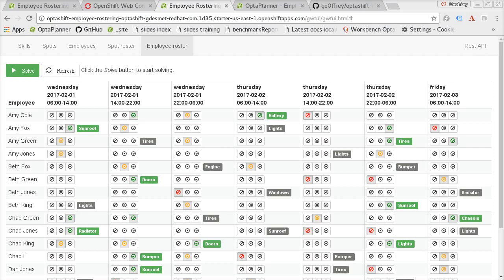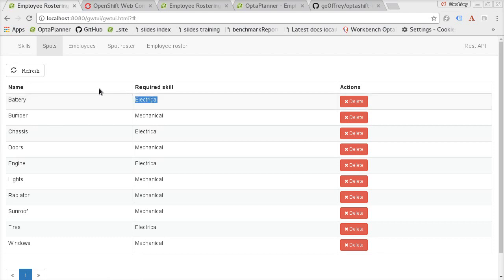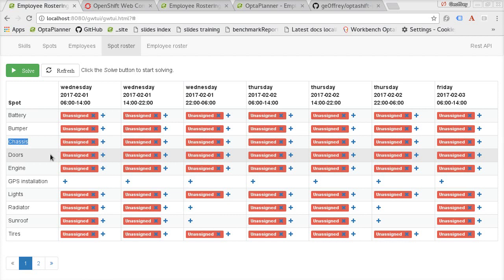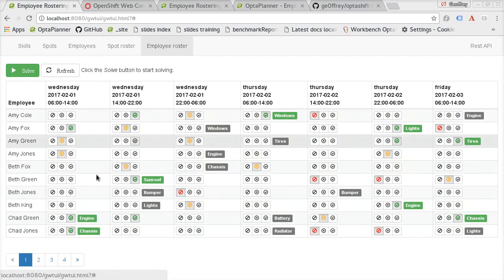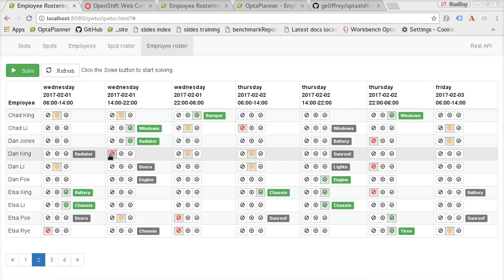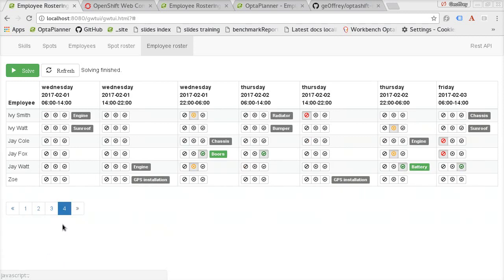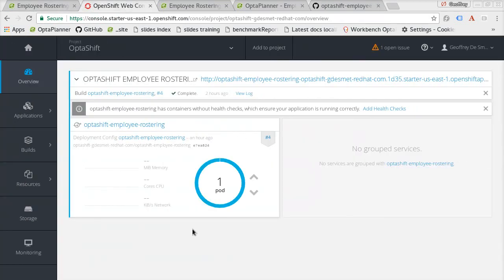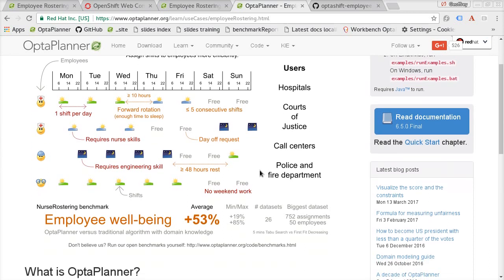Employee Shift Rostering in the cloud: OptaPlanner on OpenShift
How to optimize employee shift rostering taking into account skill requirements, one shift per day, unavailable employees, employee desired/undesired timeslots, ...